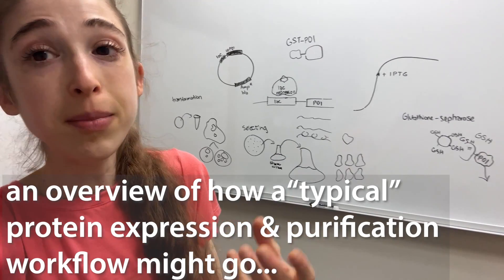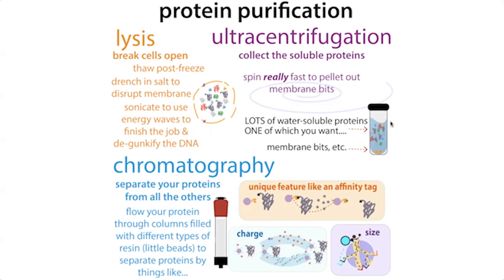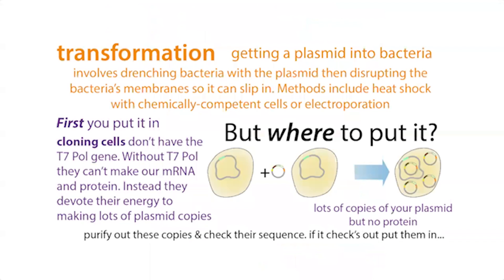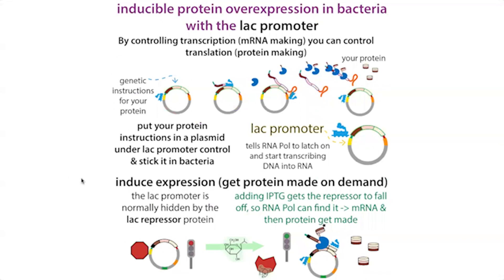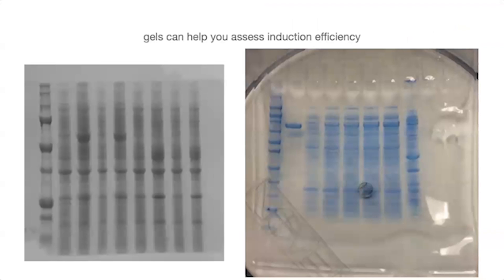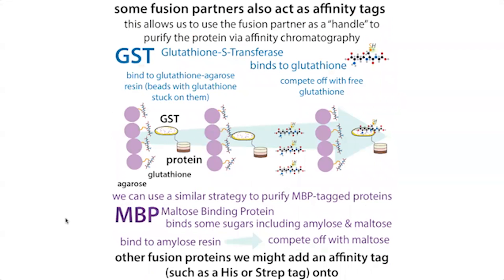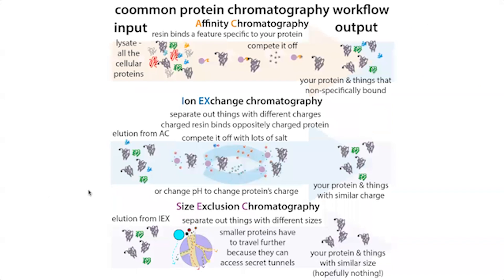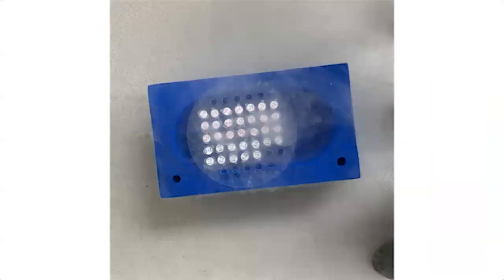Overview of a "typical" recombinant protein expression & purification workflow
Each protein’s different, so the process has to get tweaked & optimized for different proteins. And for your goals - how pure do you need it to be? And resource availability - do you have access to an AKTA But here, I’m just going to take you through the process of producing and purifying a simple, cytoplasmic protein (e.g. a water-soluble protein that lives in the general “main part” of cells & isn’t embedded in a membrane) through recombinant expression (if these words aren’t familiar, don’t worry, I’ll explain all these terms).

blog form with links to more on each of these things

We can break up the workflow into 3 main parts:
- MOLECULAR CLONING - this is where we take the gene* (DNA instructions for making the protein) from its original home and put it into a VECTOR (a manipulatable piece of DNA that can serve as a “vehicle” for getting those instructions into cells).
- EXPRESSION - this is where we have the bacteria make the protein for us (we can also express trickier proteins in insect cells or mammalian cells - I express most of my proteins in insect cells, but bacteria are simpler and simpler to explain!)
- PURIFICATION - this is where we break open the cells & isolate the protein we want from all the other stuff. It usually involves several types of PROTEIN CHROMATOGRAPHY, where we flow our sample through columns filled with special little beads (resin) that separate proteins based on how their different properties (charge, size, etc.) influence how they interact with those beads

Each of these main parts has multiple sub-parts. Check out the blog link for links to more!